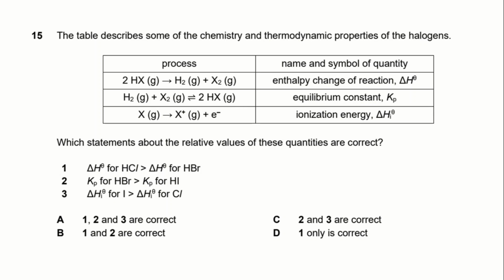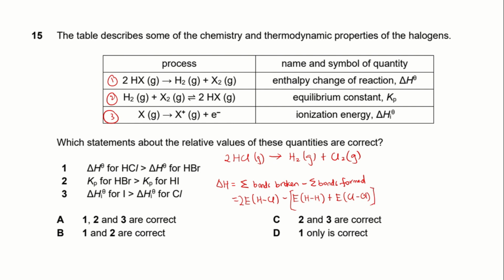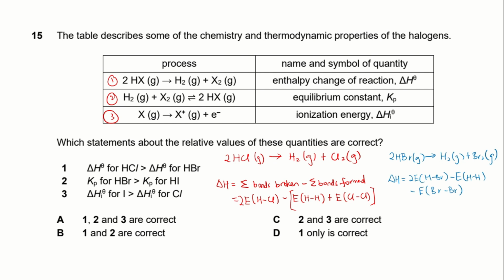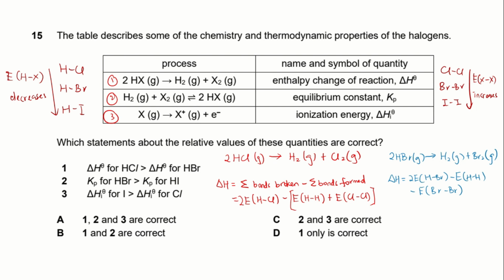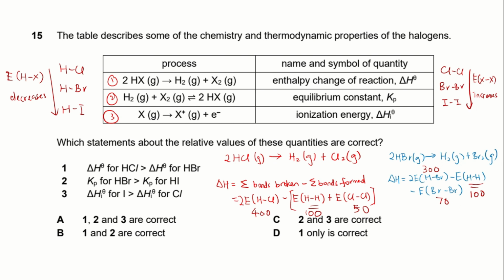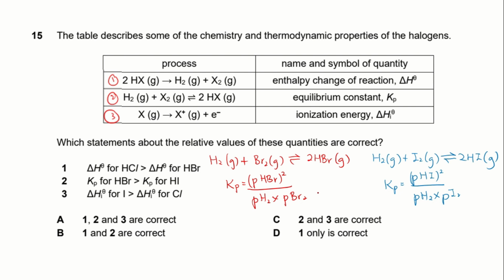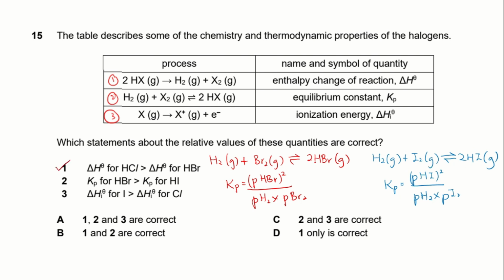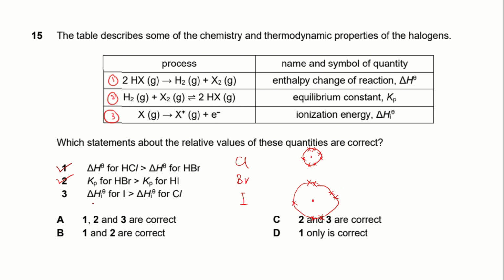Greatest Hits Q15 9701 W12 QP13 Q36 Cambridge International AS Level Chemistry 9701/13/O/N/12/Q36